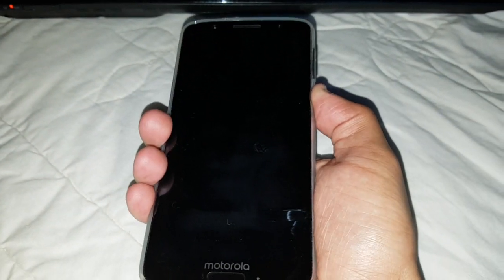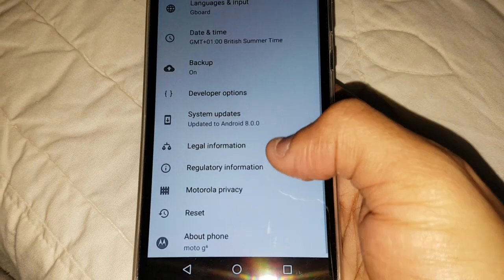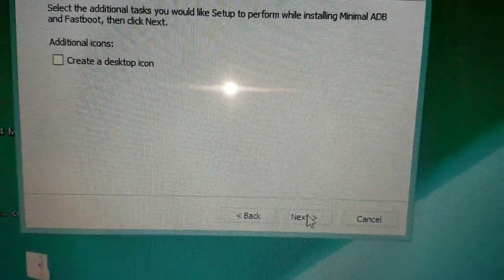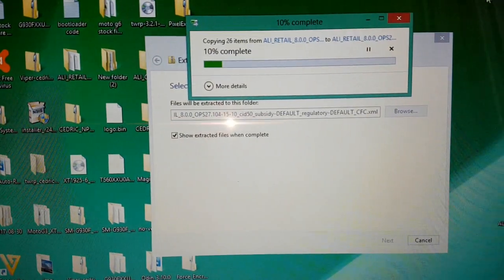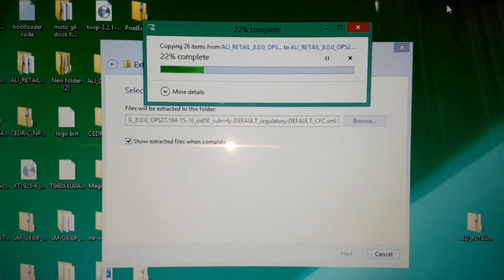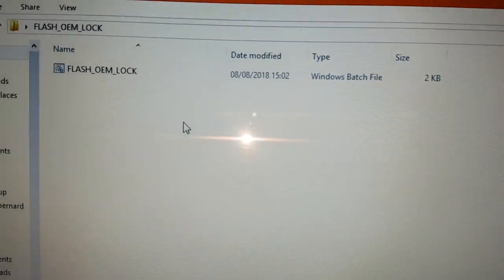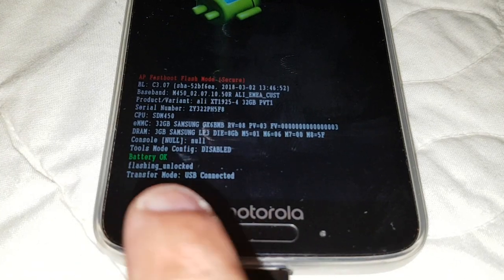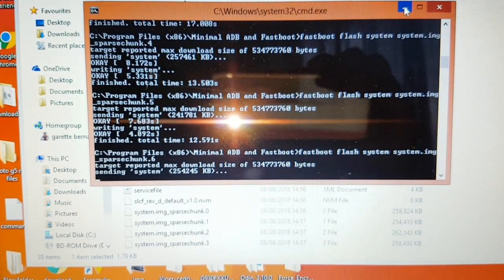Moto G6/G6+/G6 Play Relock Bootloader Tutorial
This is a tutorial showing how to relock the bootloader on the moto g6 ,this method should also work with the moto g6 plus & g6 play JUST MAKE SURE YOU DOWNLOAD THE CORECT STOCK FIRMWARE FOR YOUR DEVICES MODEL NUMBER..

IF Password IS Required TRY THIS  Password (MotorolaFirmwaresLB)

More Moto G6 8.0 Firmwares (ONLY FOR MOTO G6)

 im not sure if it works for the moto g6 plus or g6 play FEEL FREE TO TRY IT IF IT DOESNT WORK

Copy & Paste This Command into the black window of minimal adb & fastboot this will flash the stock firmware 1st

STEP 2
Reboot again into your bootloader USING THE VOLUME AND POWER BUTTON COMBINATION SHOWN IN THE VIDEO
Now paste the Below following commands into the BLACK WINDOW

Then reboot and viola your bootloader should be locked